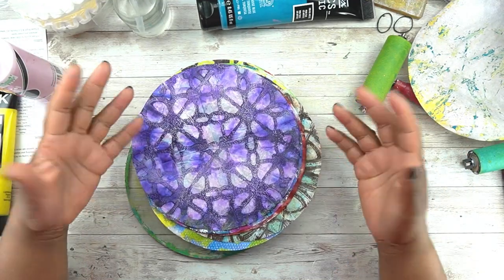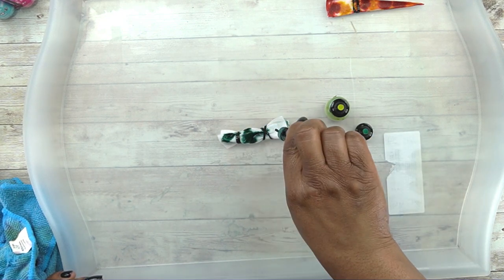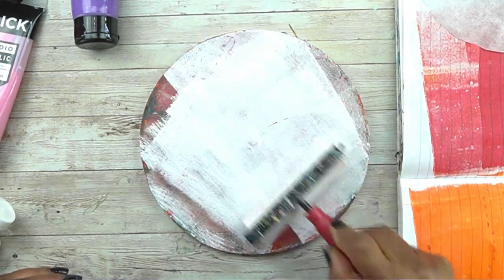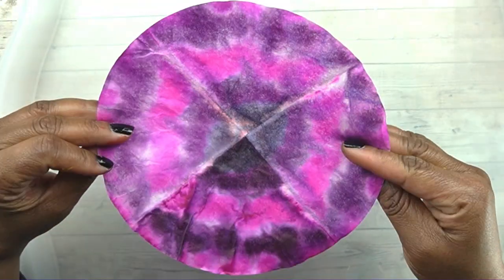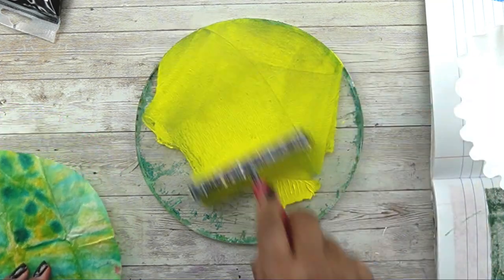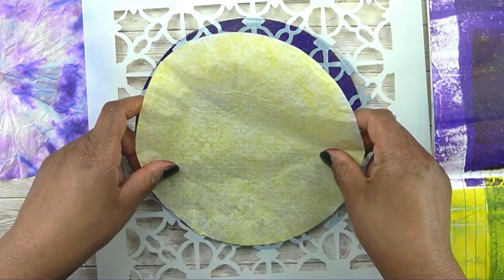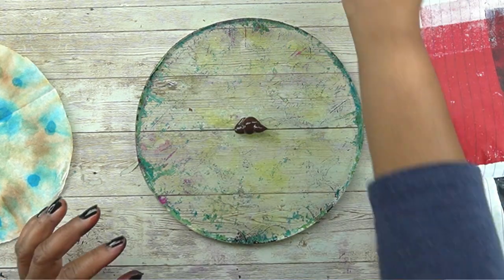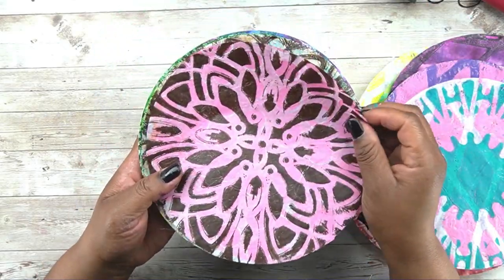Coffee Filter Collage Fodder | Alcohol Ink and Gel Printed Dollar Tree Coffee Filters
These super cute coffee filters were "tie dyed" with alcohol ink first and then gel printed with acrylics. The result was very stained glass-like and these dollar tree filters will make great collage fodder.

8 inch Round Gel Plate
Ranger Heat Tool
Speedball Brayers

Stencils Used
Set of 12 Geometric Stencils